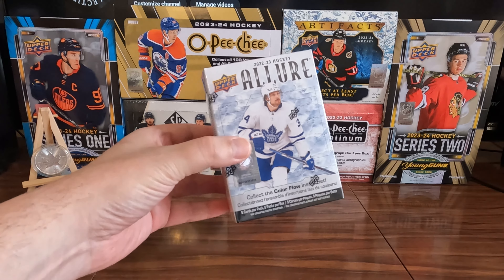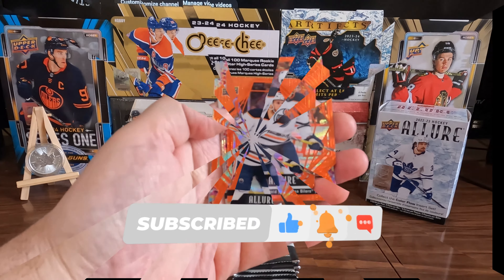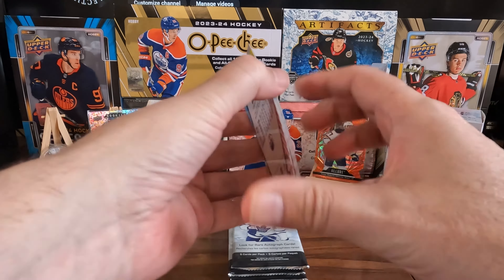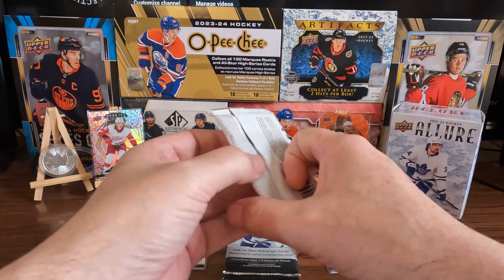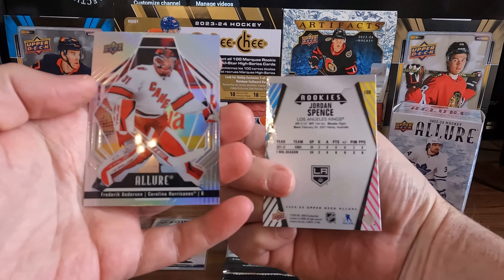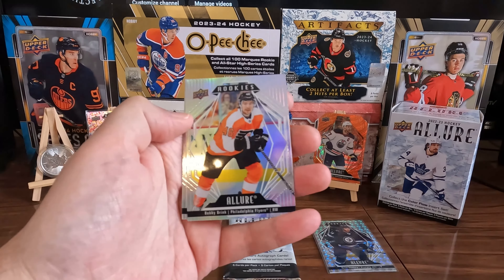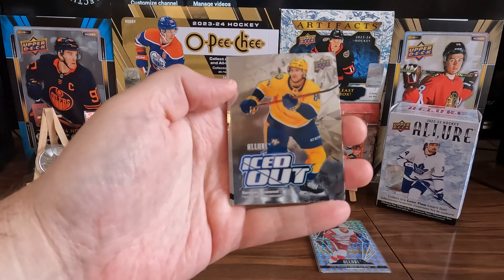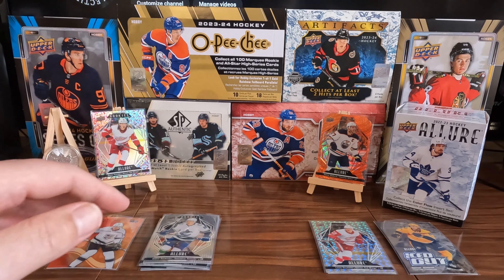2022-23 UPPER DECK ALLURE HOCKEY BLASTER BOX #28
ALLURE in 4K 2022-23 UPPER DECK ALLURE HOCKEY CARDS BLASTER BOX OPENING
When We hit 500+ subs i will start a Giveaway for my lucky 2021 1 ounce silver maple leaf coin
nice!